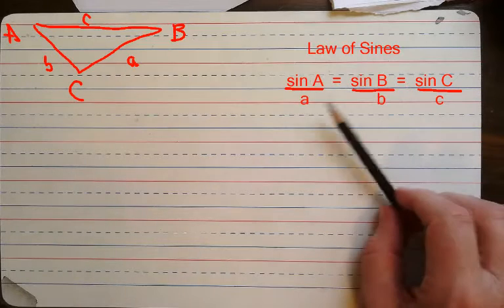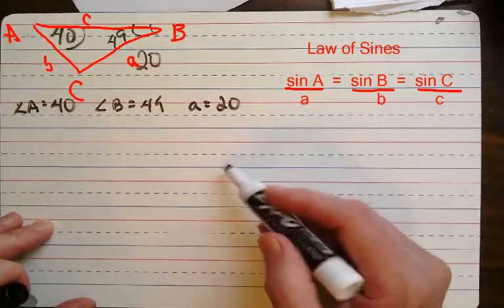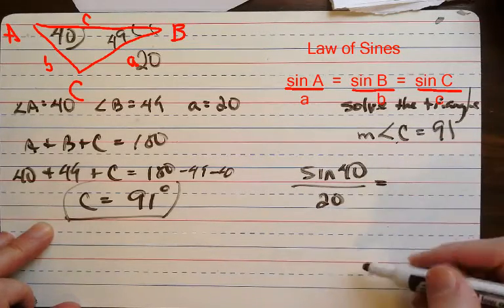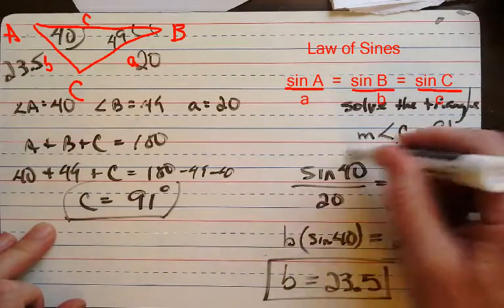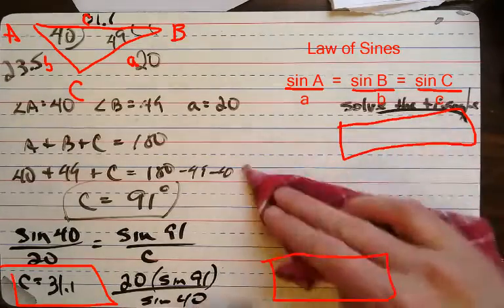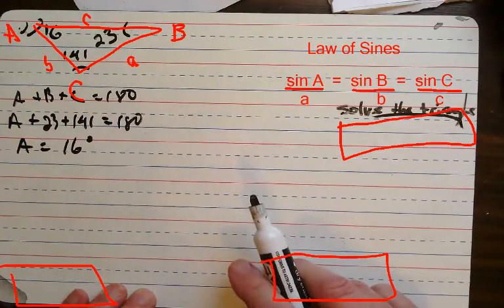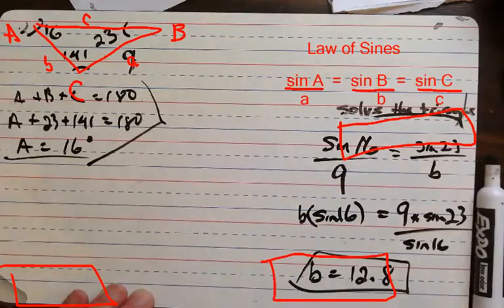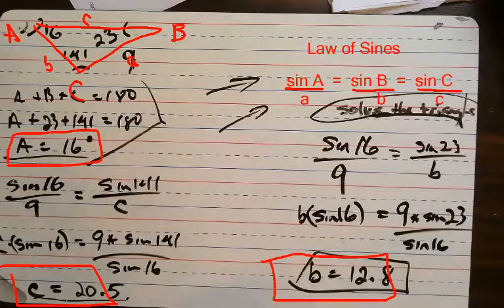Law of Sines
Use the Law of Sines to solve the triangle (find all angles & sides)